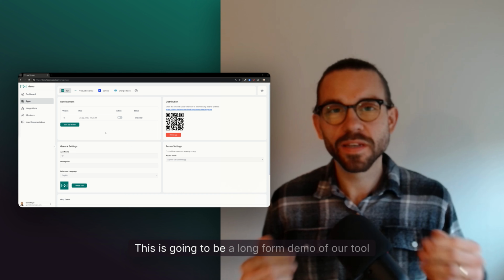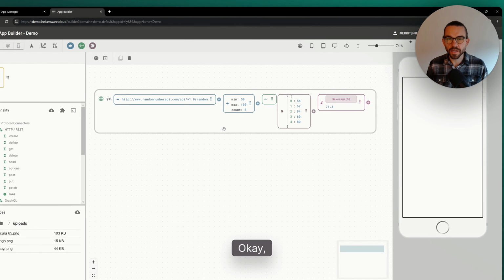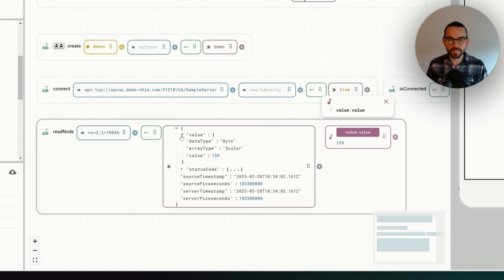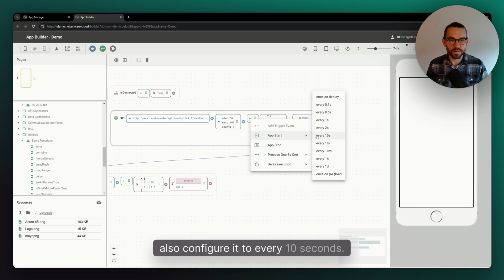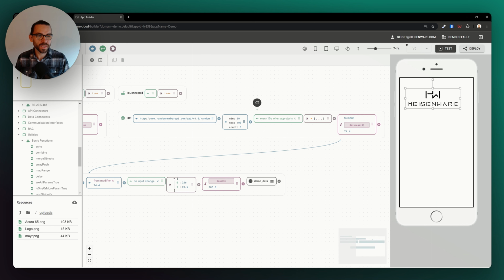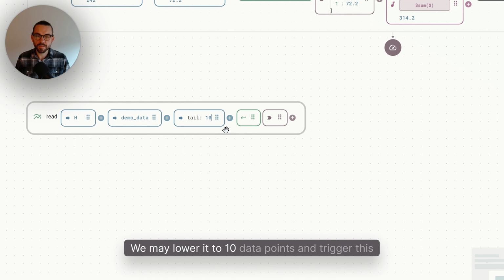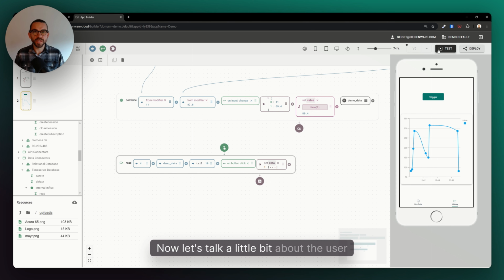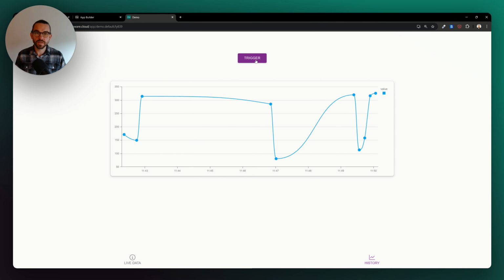Build and Publish a Heisenware App — Full Demo